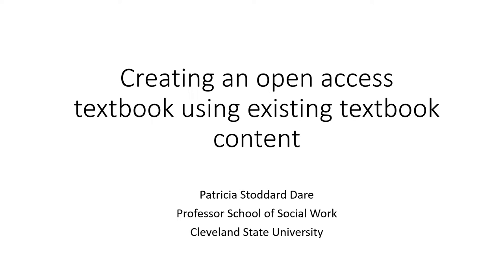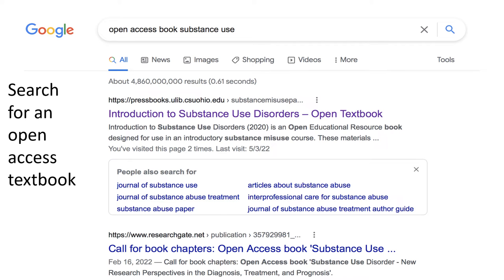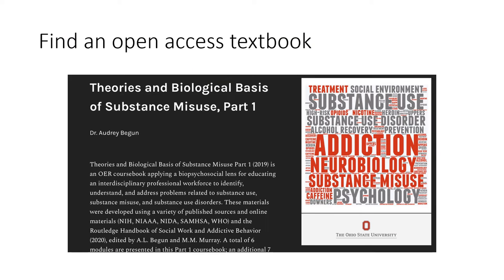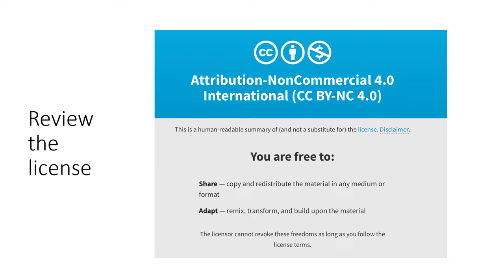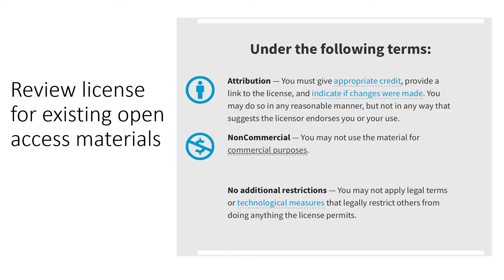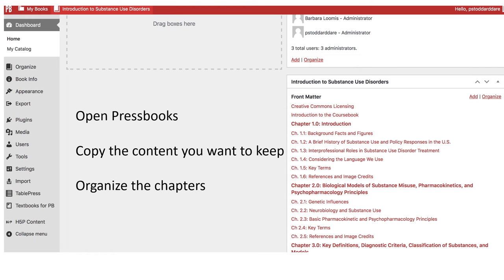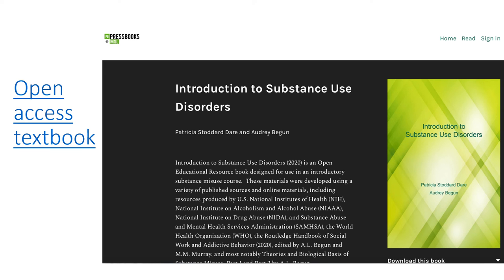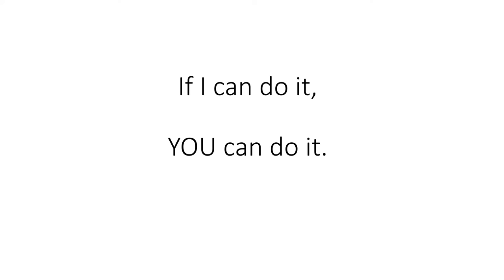Creating An Open Access Textbook Using Existing Textbook Content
Patricia Stoddard Dare
Professor, School of Social Work
Cleveland State University

This presentation reviews the process of adapting existing open access course materials.